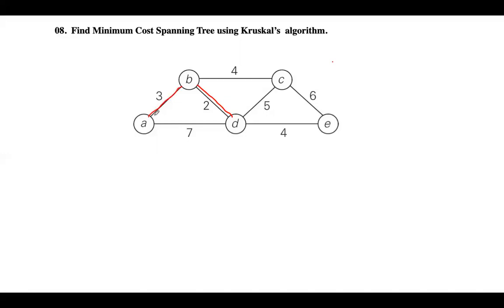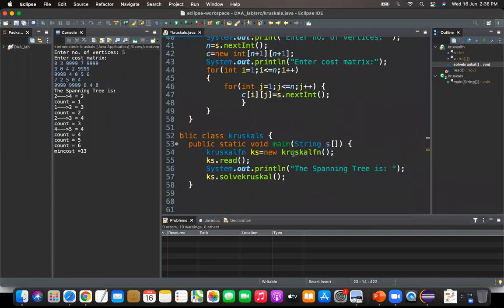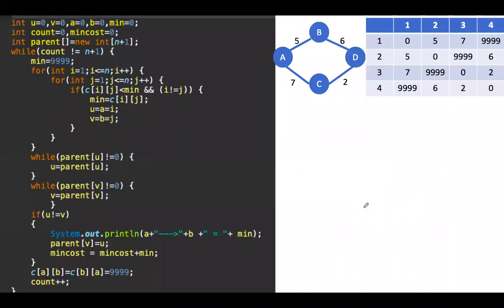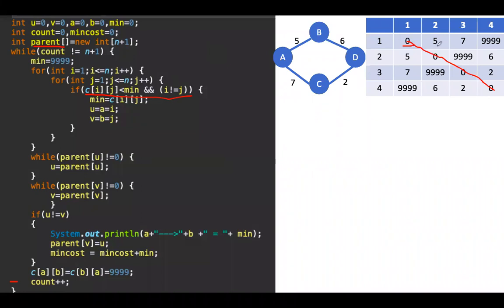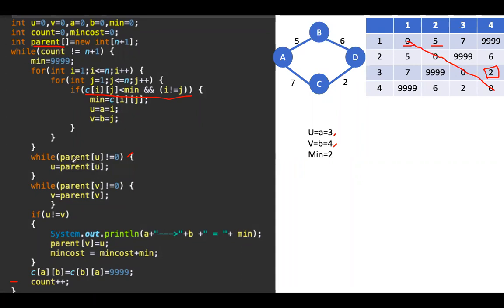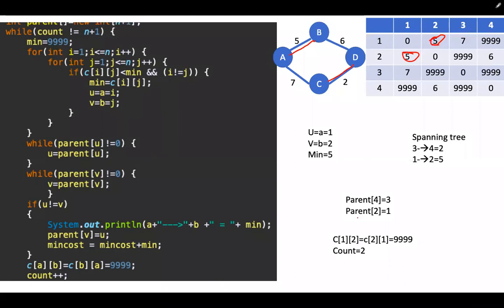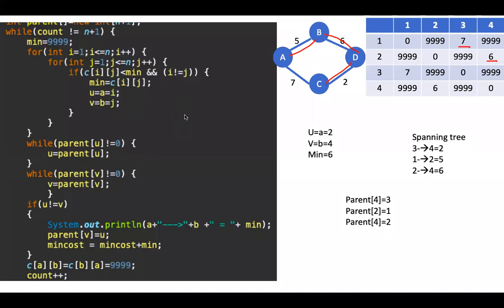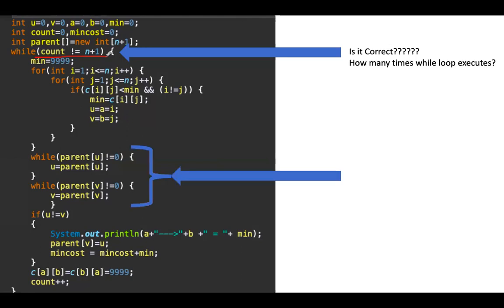Lab 08, Kruskal's Algorithm